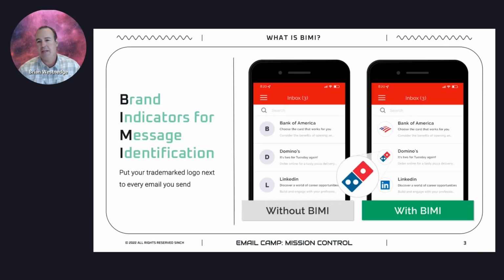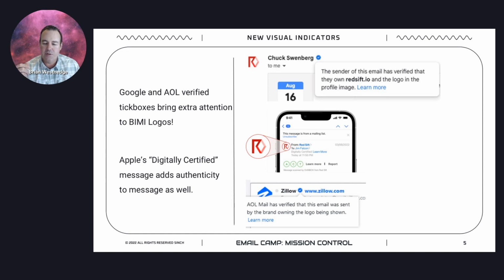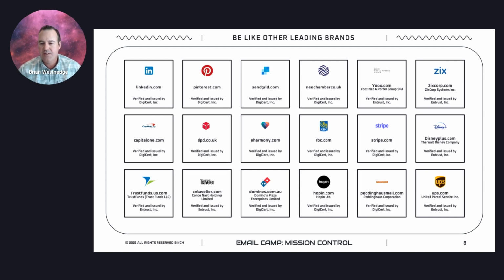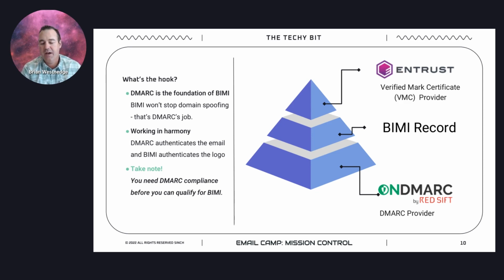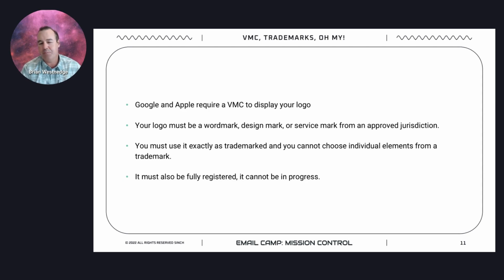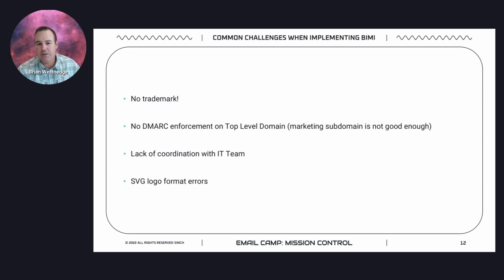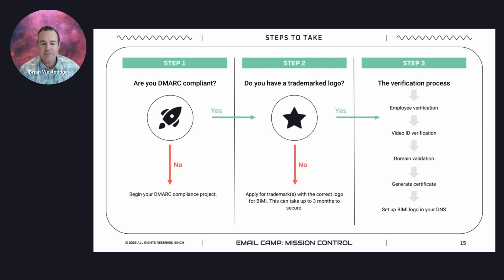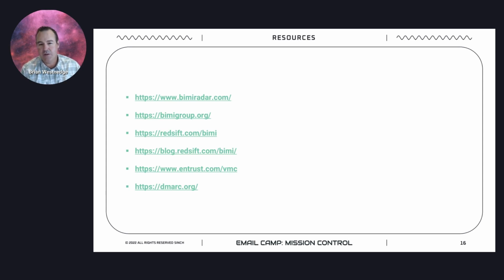BIMI - The final frontier: Decoding the latest email acronym and why it matters